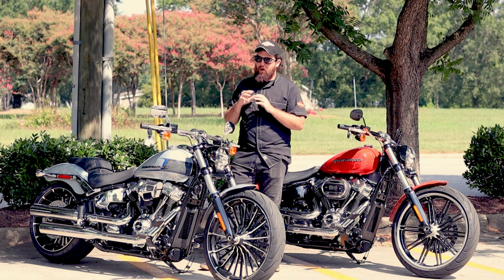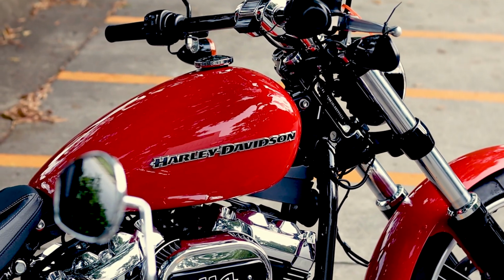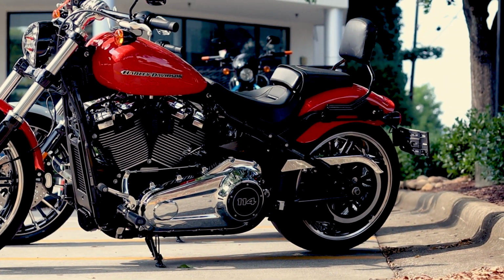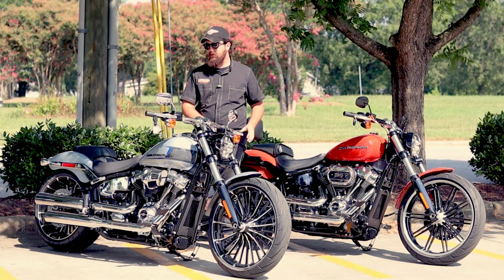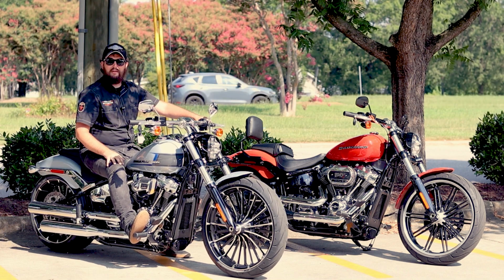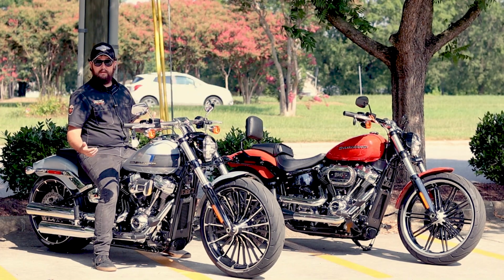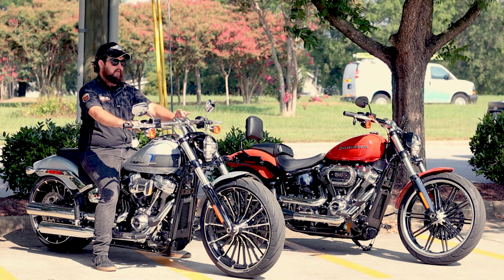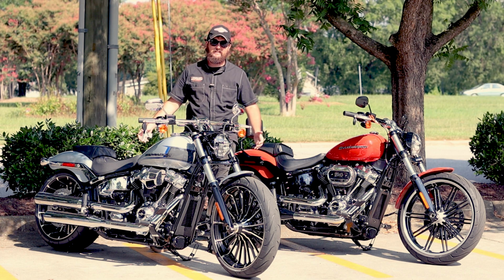The BEST Breakout yet? | 2023 Harley-Davidson Breakout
They're back! The Harley-Davidson Breakout is back and possibly better than ever, with a bigger gas tank, bigger motor, more chrome, and more!

Check this bike out on our website!